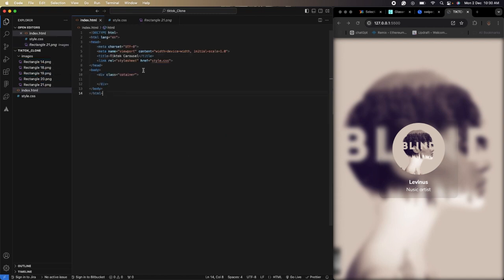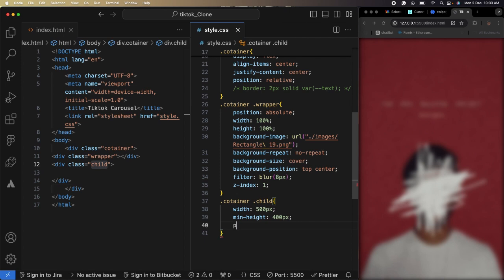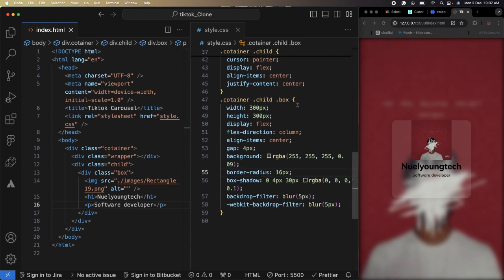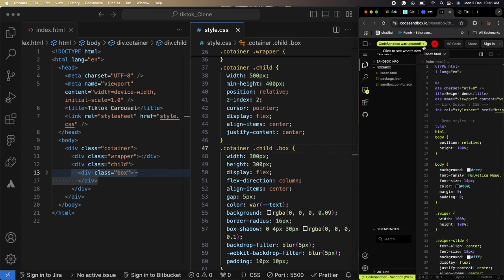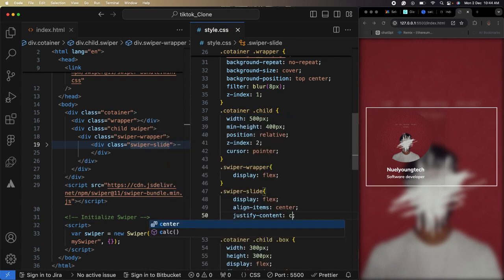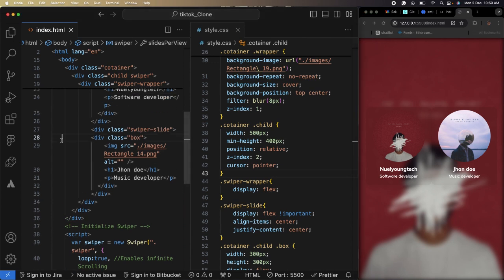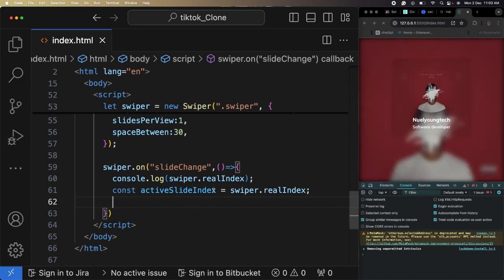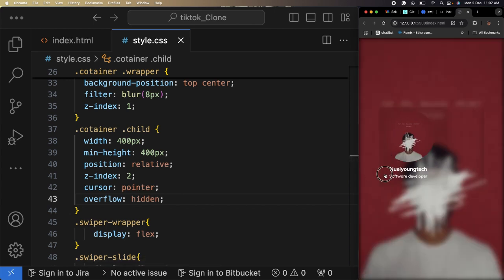Modern Swiper Carousel with Dynamic Backgrounds | HTML, CSS & JavaScript Guide.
Learn how to create a stunning carousel with synced background transitions using HTML, CSS, and JavaScript. Perfect for showcasing profiles, portfolios, or products, this tutorial demonstrates seamless integration with Swiper.js for smooth animations.